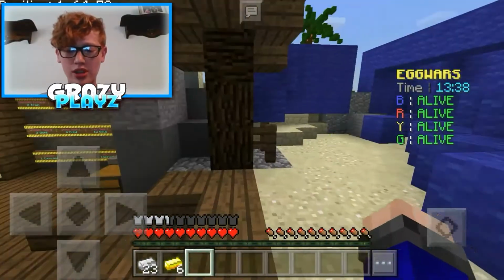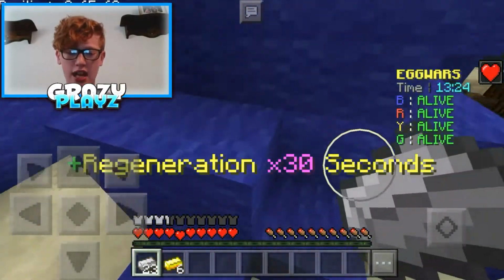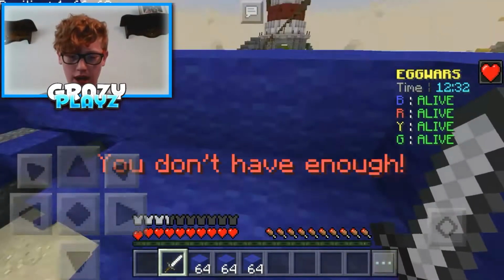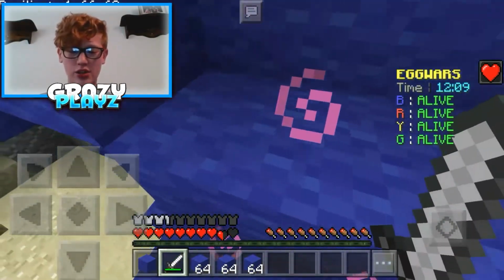EGGWARS WITH A WEBCAM?!? THIS WAS A FAIL!!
Hello everyone! My name is GrazyPlayz! In today's video, I will be playing Eggwars with a webcam on VastLands! Bye!